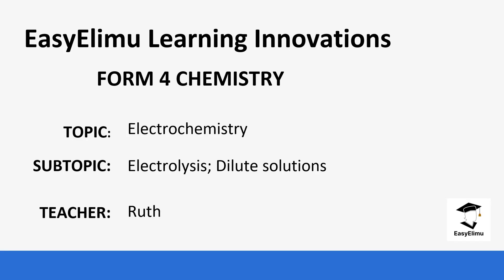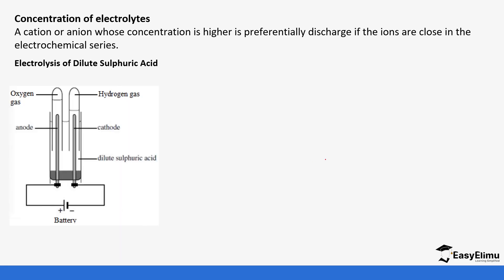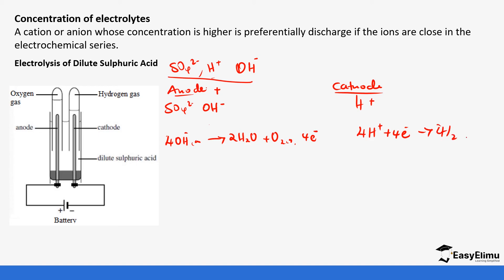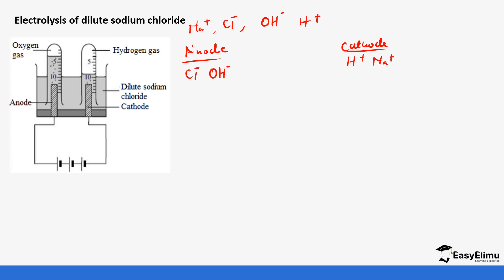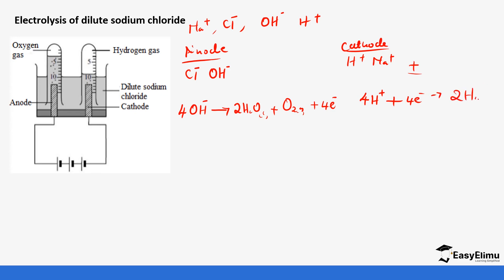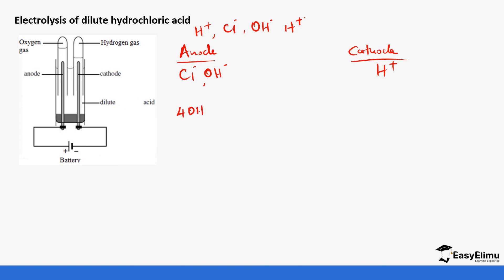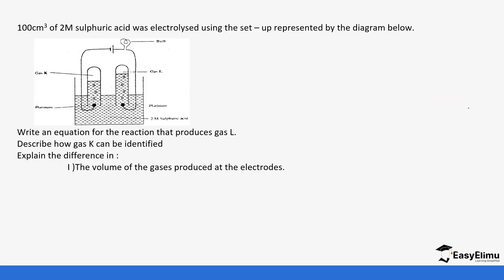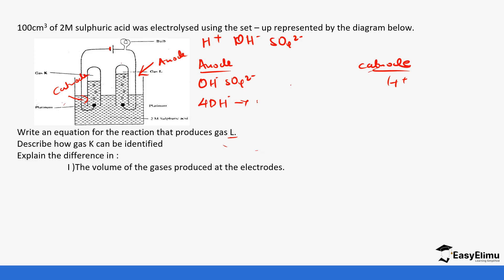Electrolysis; Dilute solutions (Chem Form 4 Topic 4 lesson 12 of 18)